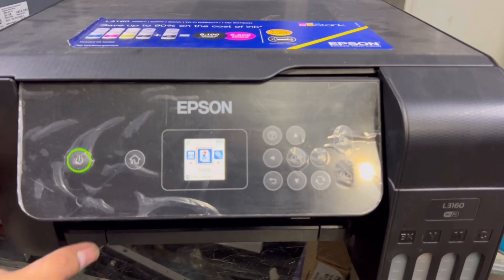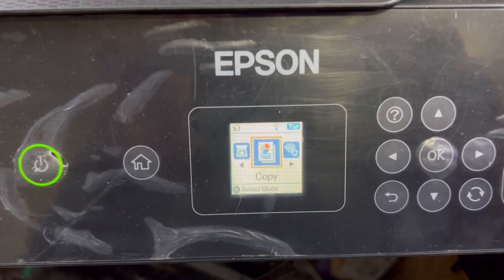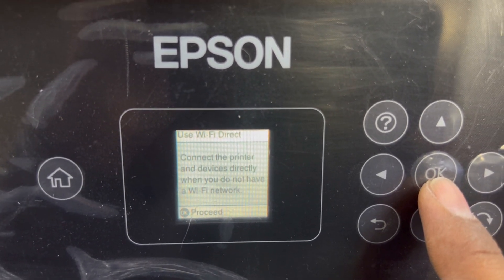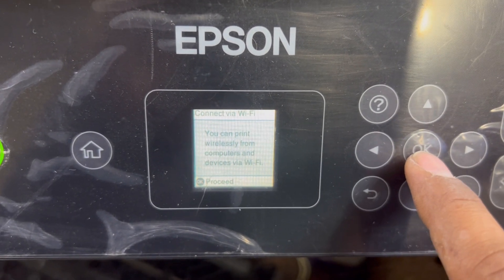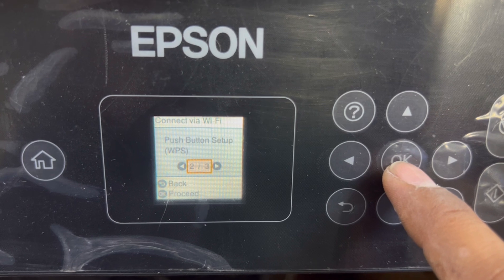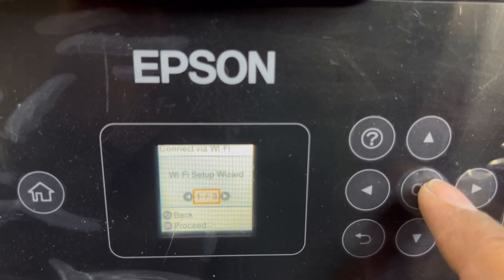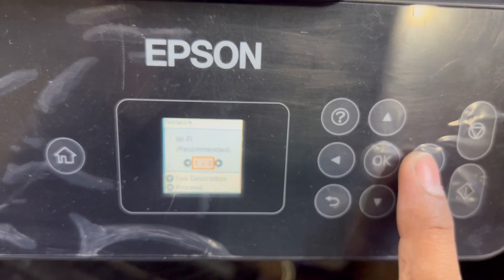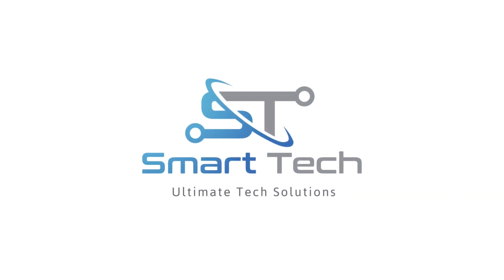Epson L3160, L3166, L3168 Wi-Fi Setup and Network Setting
In this video You going to learn Wi-Fi setup in Epson L3160 Ink Tank Printer. I explained in detail about Wi-Fi connectivity and network settings in Epson L3160 printer. Most of the Epson Ink Tank models have the same method to connect with a network. Watch the complete video to learn Wi-Fi setup in Epson ink tank printer.